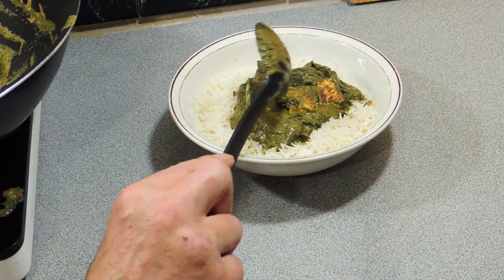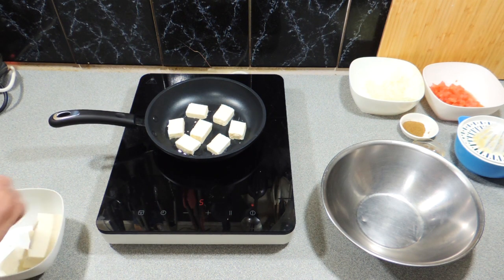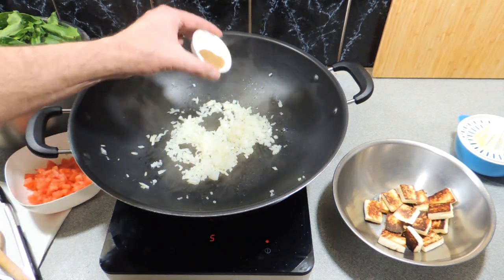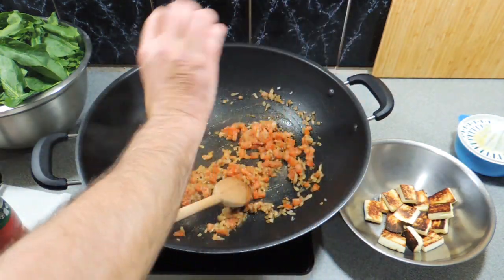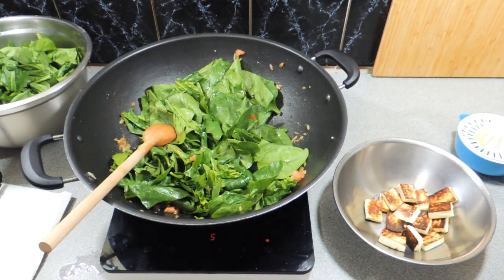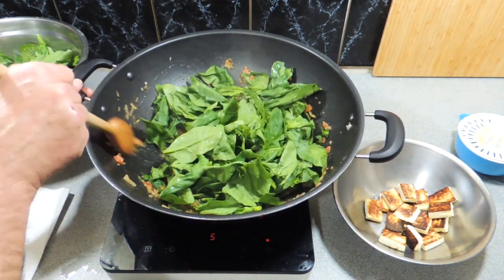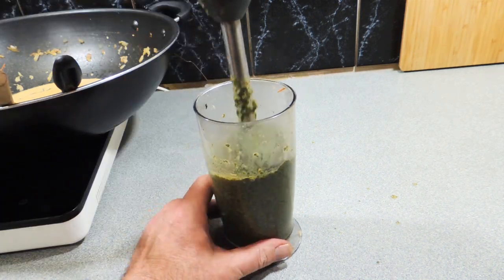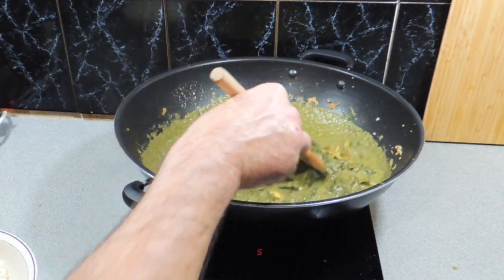Palak Paneer Recipe - Cook with K.P SE15 EP15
Learn how to make one of my favourite curries, Palak Paneer. This is a very simple, great tasting, vegetarian curry that can be as mild or hot as you like. Enjoy!